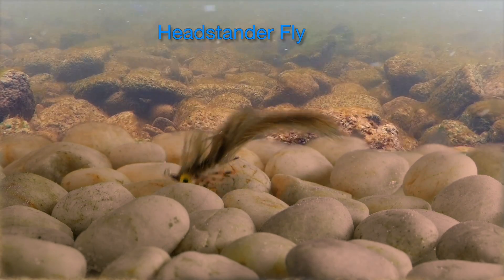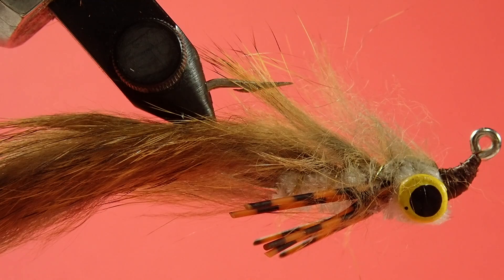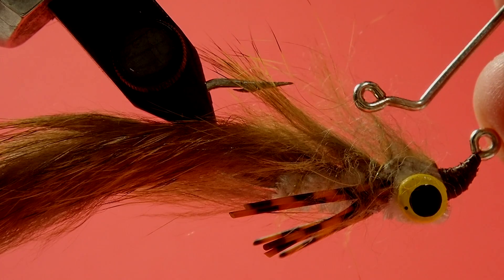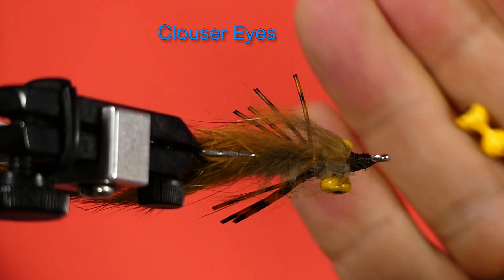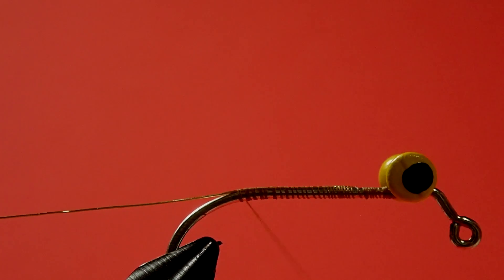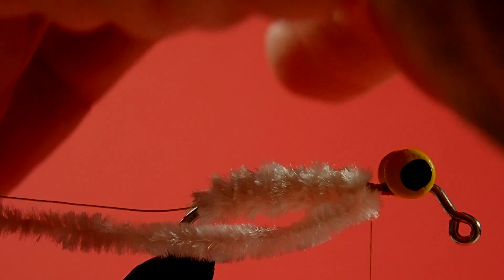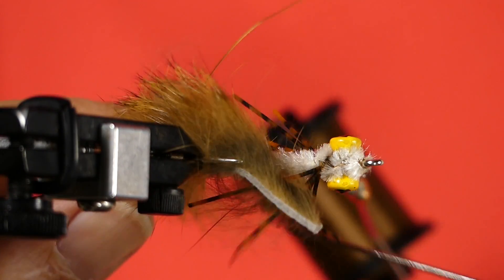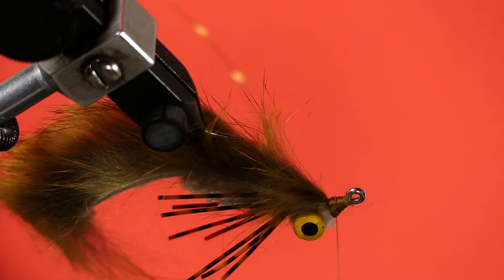Beginner's Fly Tying: Easy Bass Series - The Headstander Smallmouth Bass Fly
The Headstander Fly is an interesting approach to duplicating the shaky head technique in conventional bass fishing. This fly utilizes its clouser eyes, jig hook and rabbit wing to stand on its head. It's a great fly for bass, carp, walleye, catfish and even trout.